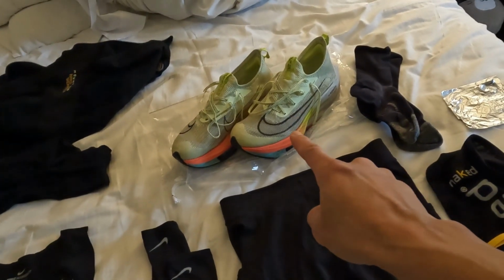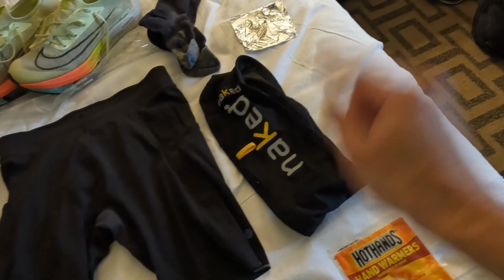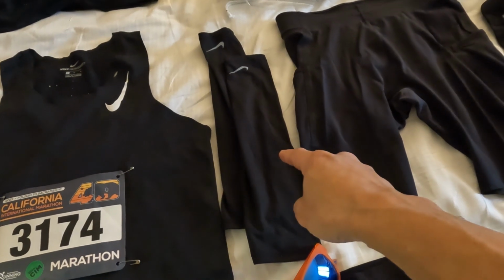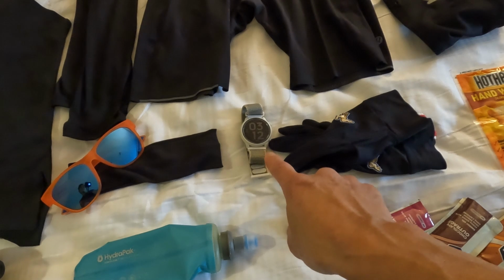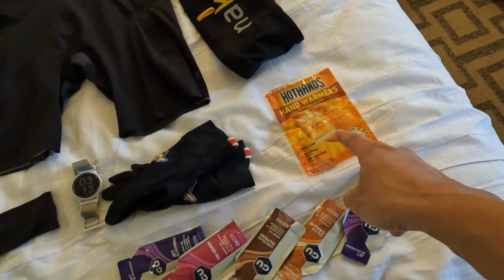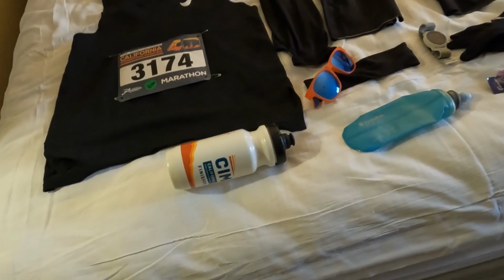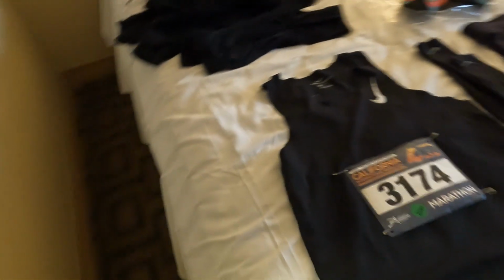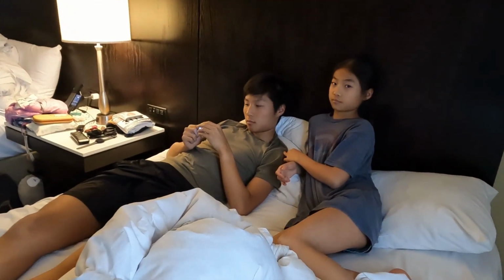RACE KIT FOR THE CALIFORNIA INTERNATIONAL MARATHON - AHRC Marathon Training Vlog Ep 224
MK talks about everything he's taking with him to the finish line at the California International Marathon - everything but the kitchen sink. It's race day TOMORROW! Let's go!

If you super like our video, please give it a super like. Just click on the heart icon in the menu.

Join our Strava club! Search for AHRC.

Cole is a hobby marathoner and has run 9 marathons! Haven races (half) marathons as her extracurricular focus to show colleges that she has grit! Evan aims to qualify for the Olympic Trials in the marathon for the 2028 LA Olympics. Dmax is golfer turned runner seeking happiness through his running journey. Dr. Denny is a marathoner looking to achieve the Abbott World Marathon Major Six Star. Father Daniel uses marathoning as an exercise to strengthen his soul for God’s work at Our Lady of Peace Korean Catholic Center. Alex is a mountain ultra runner, drones, and coaches Evan. MK (video narrator) is a marathoner and coaches the kids as well as other athletes.

PBs
MK: 2:51:11 Marathon, 38:24 10K, 18:43 5K, 16:46:42 100-Mile
Alex: 30:19 10K, 14:39 5K
Denny: 2:58:09, 18:08 5K
Dmax: 3:09:26 Marathon, 1:32:22 Half Marathon, 41:33 10K, 20:30 5K
Father Daniel: 3:20:21 Marathon
Cole: 3:33:12 Marathon, 1:37:35 Half Marathon
Haven: 3:52:56 Marathon, 1:44:25 Half Marathon
Evan: 3:13:01 Marathon, 1:32:15 Half Marathon